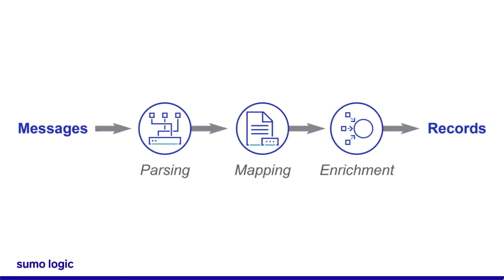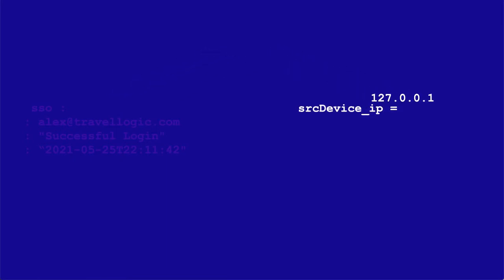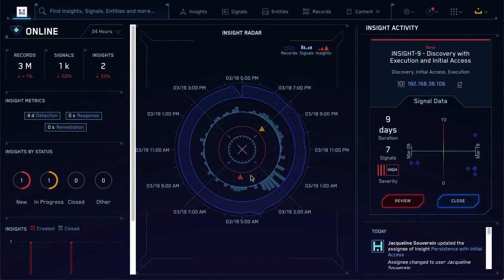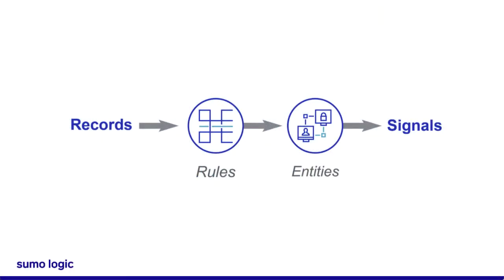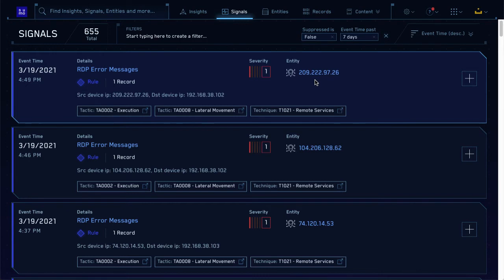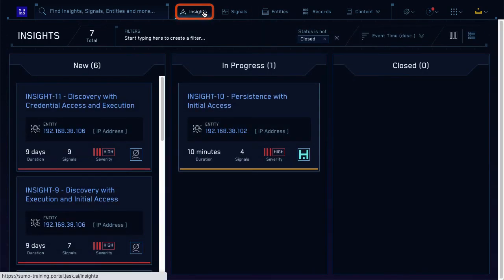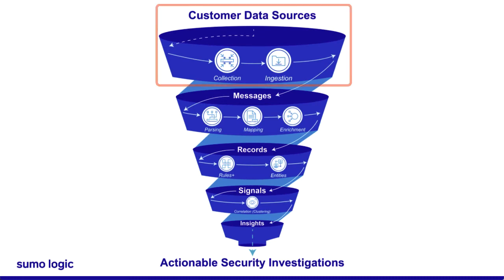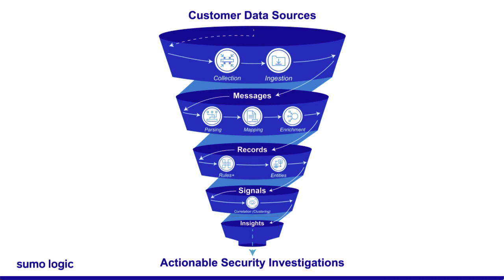Micro Lesson: How are Insights Created?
Learn how Sumo Logic's Cloud SIEM clusters log data into actionable security Insights.